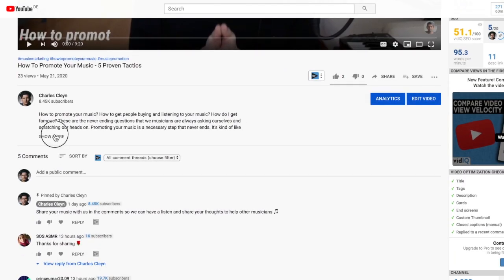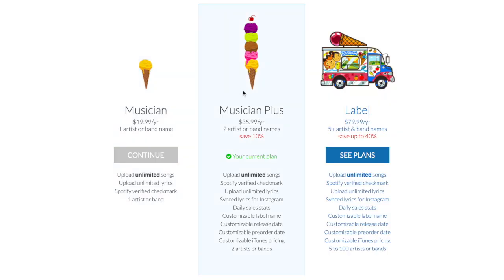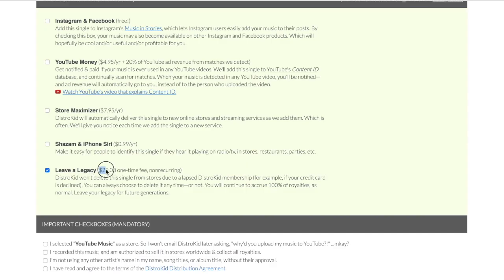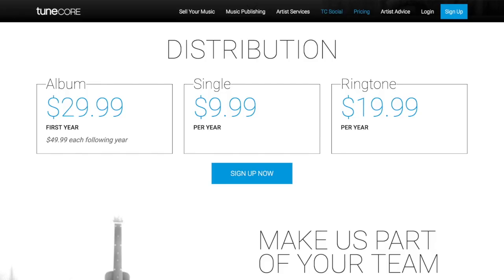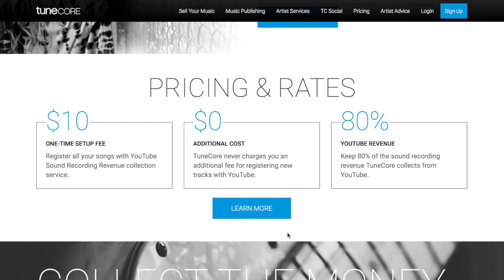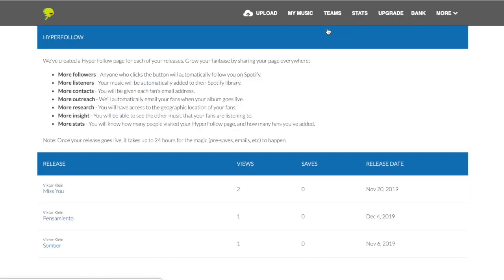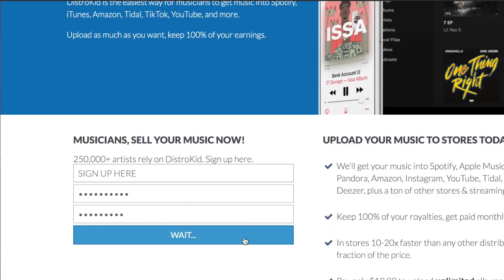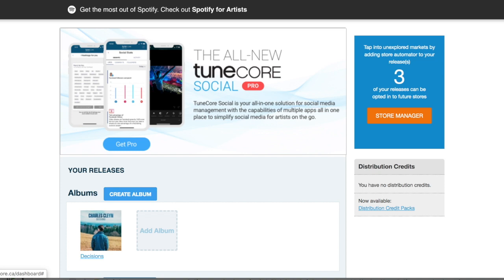DistroKid vs Tunecore - An Honest Comparison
Releasing your own music⤵
Give TuneCore a Try (free option available): ⬇️

Who is better when we compare DistroKid vs TuneCore? Hard to say because both have their advantages and disadvantages depending on the type of musician you are.

Are you a music producer looking for a music distributor where you can release a lot of music? Then perhaps DistroKid might be better for you vs Tunecore. Although, Tunecore has added benefits of admin publishing and potential sync deals for your music which is something DistroKid doesn't have. Either way DistroKid and Tunecore are both very respectable and popular music distributors in which thousands of people have released and distributed their music with already. In this comparison and review I'll go over the most important things I think you should look for in a music distributor and with the hope to see if DistroKid or TuneCore is right for you.